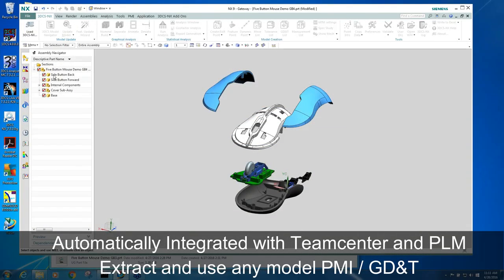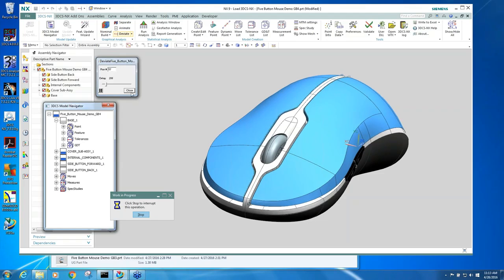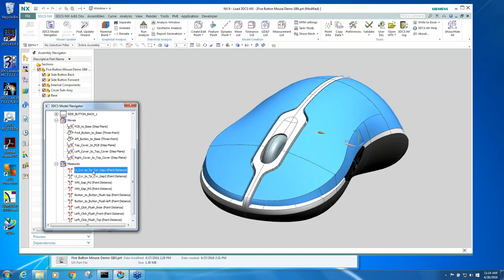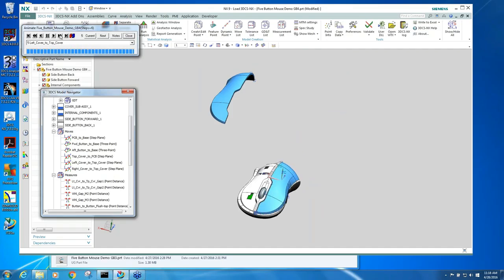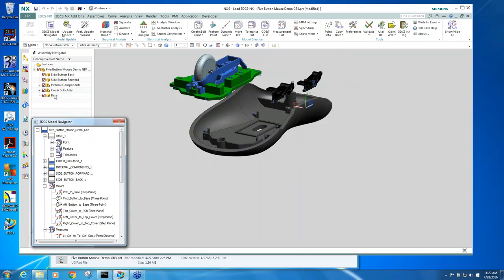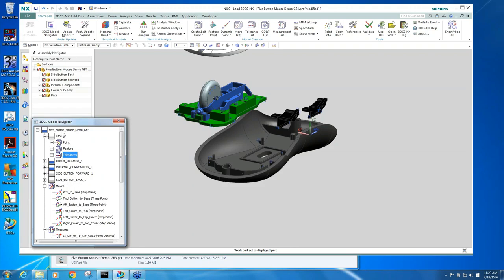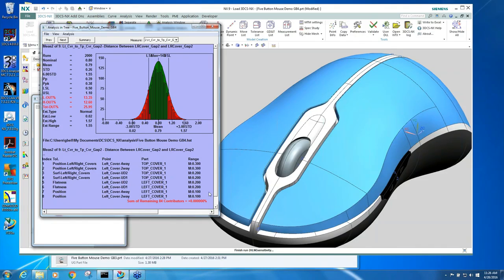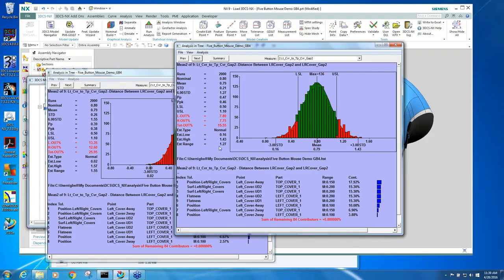3DCS for NX Overview Fully Integrated Tolerance Analysis Software 720p